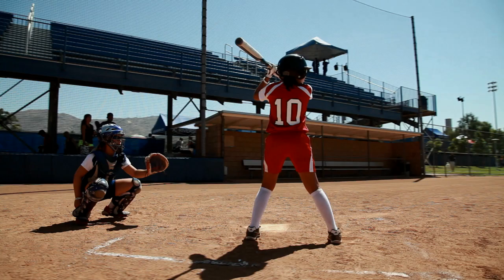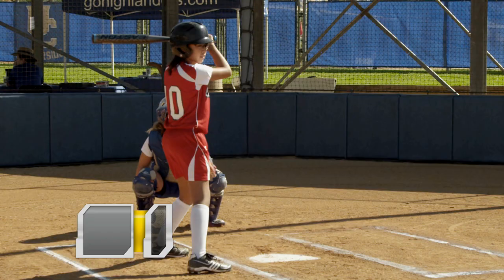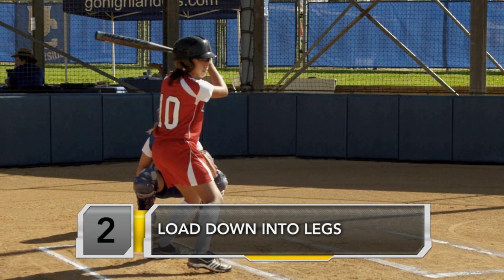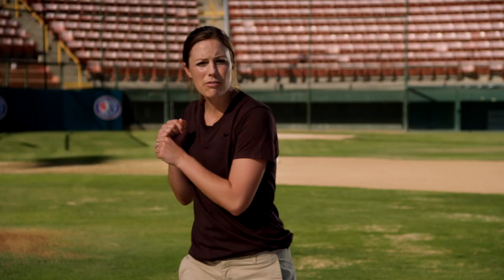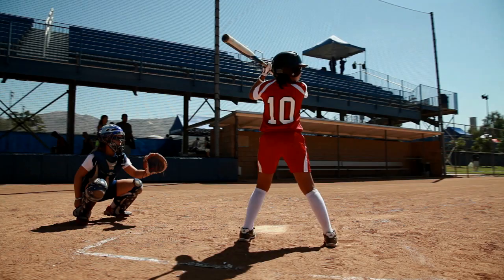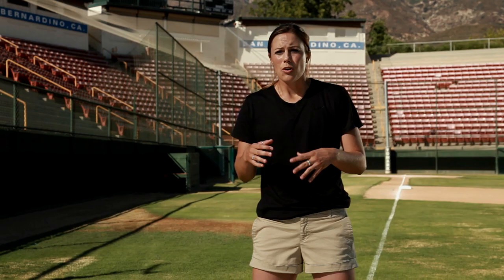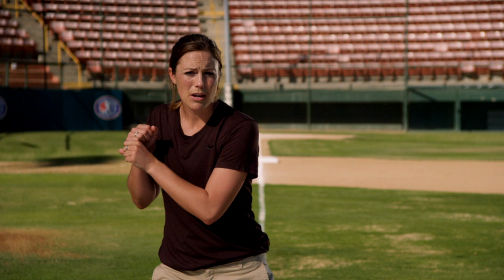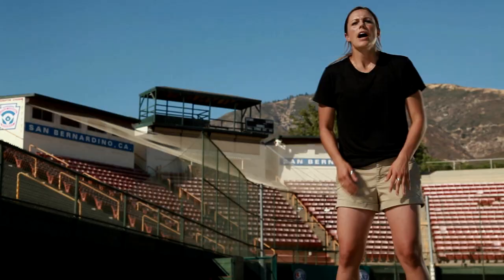Timing and Rhythm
Lisa Dodd, Division 1 Head Softball coach, explains the importance of timing and rhythm of the swing.